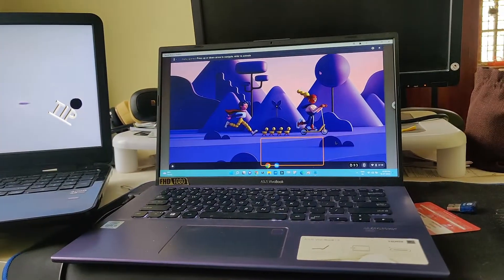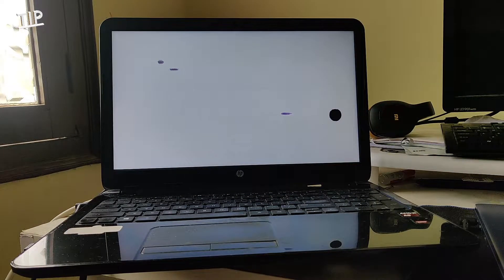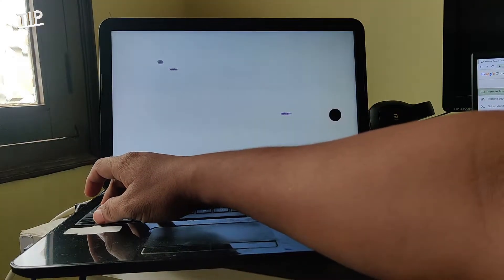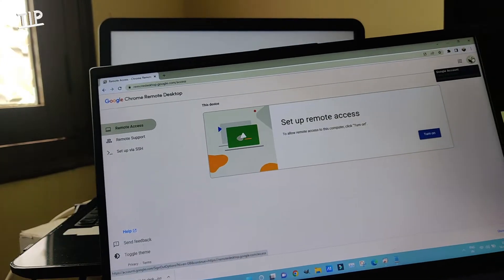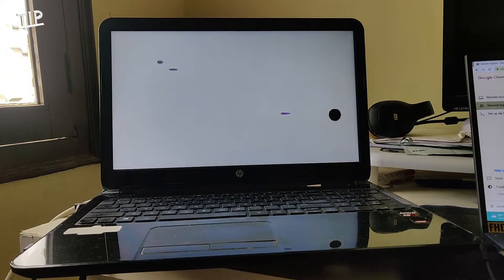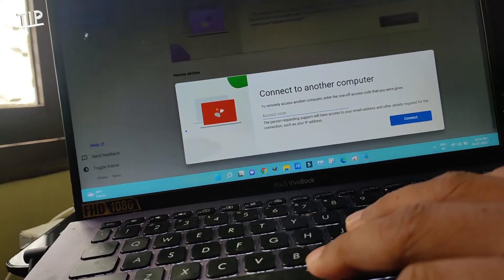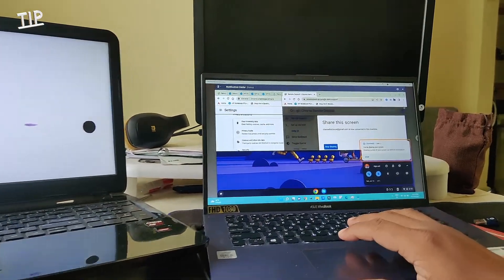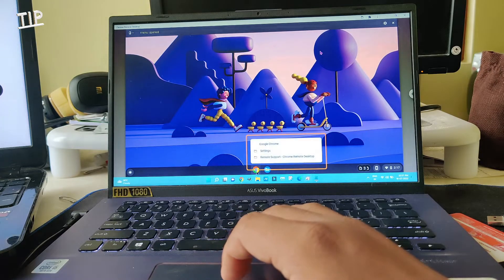Chrome OS White Screen Issue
Access Files , Apps , Stetting , Update Chrome OS remotely .

Chromebook is Stuck on white screen

ధన్యవాదాలు
धन्यवाद
நன்றி
ಧನ್ಯವಾದಗಳು

TIP - Technology + Unboxing + Gaming + ...

Follow us on the below links.